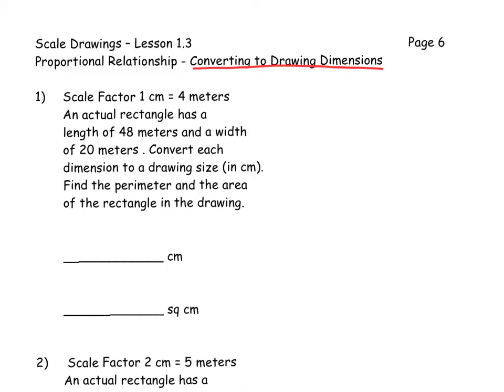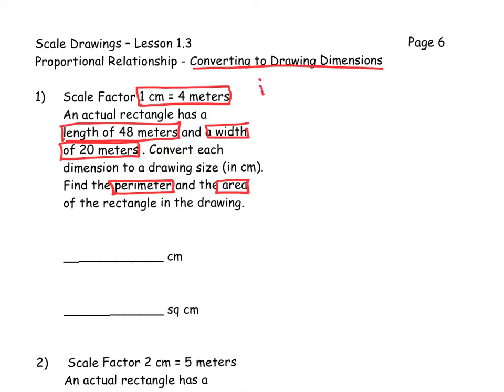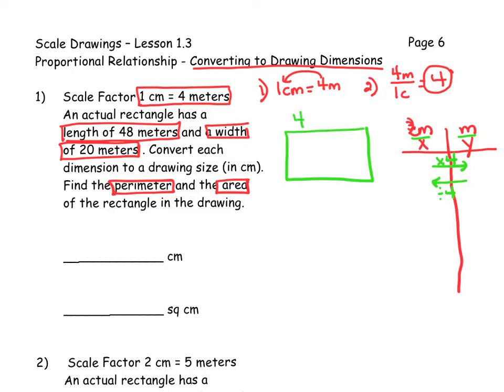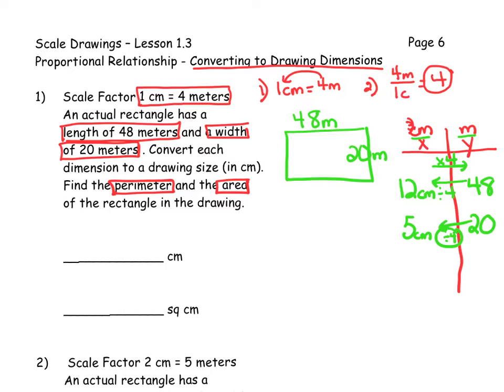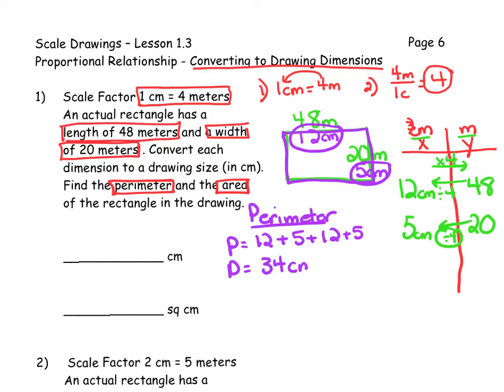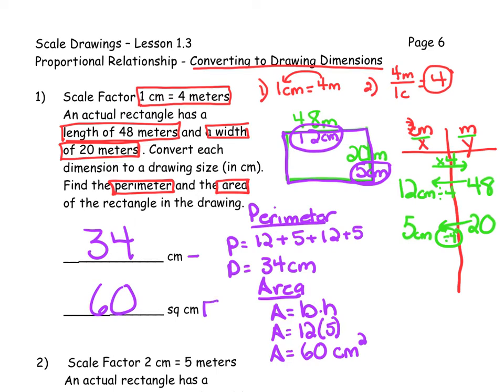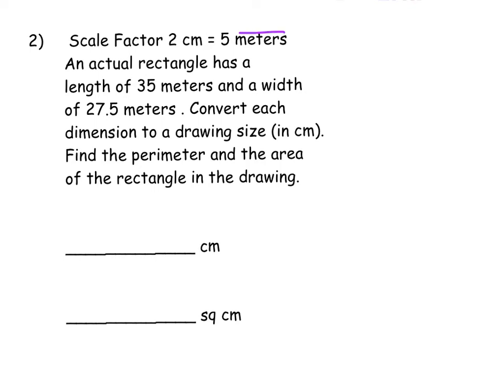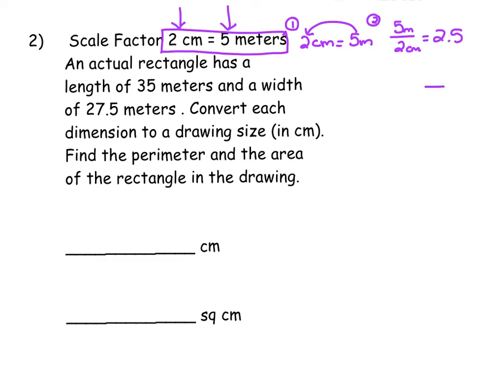Scale Drawings - Lesson 1.3 - PAGE 6